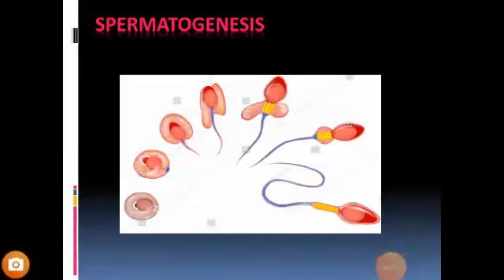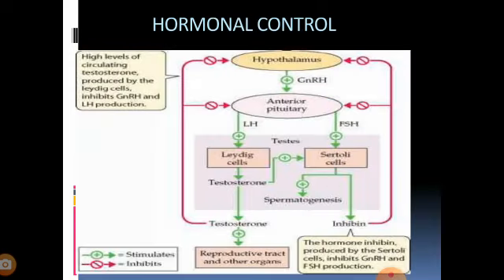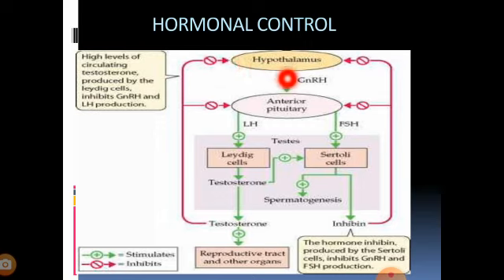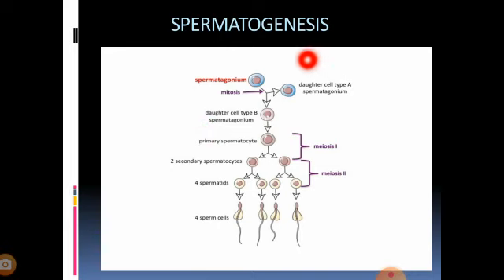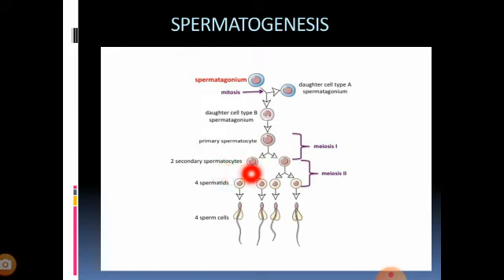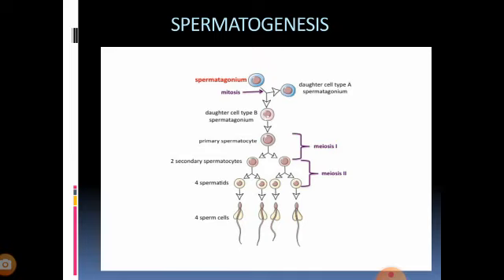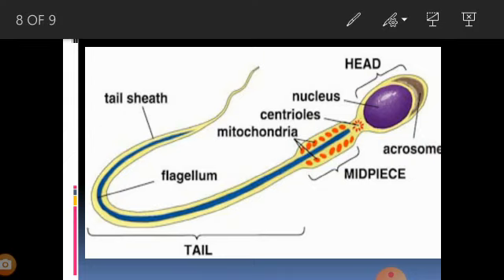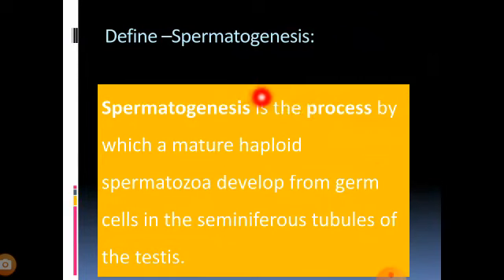SPERMATOGENISIS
BIOLOGY VIDEO